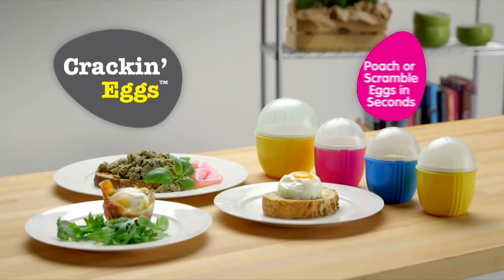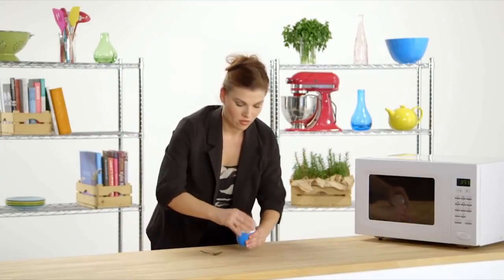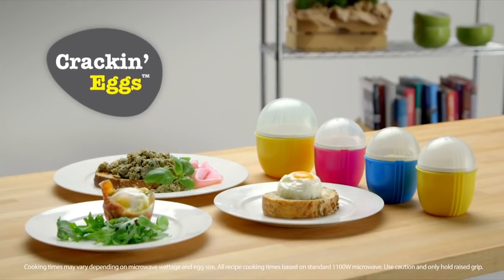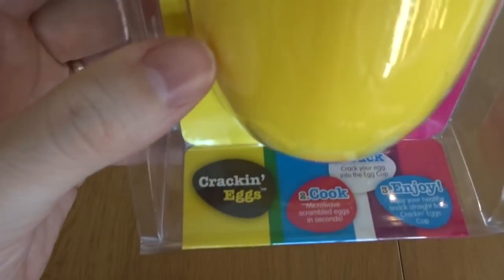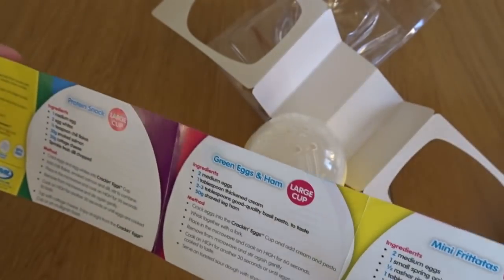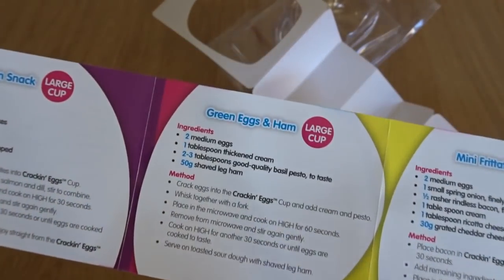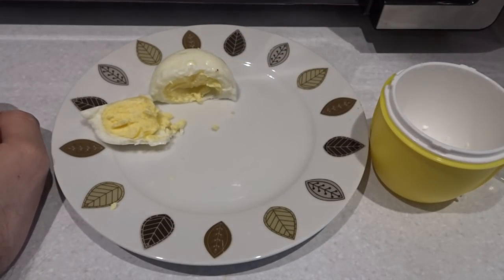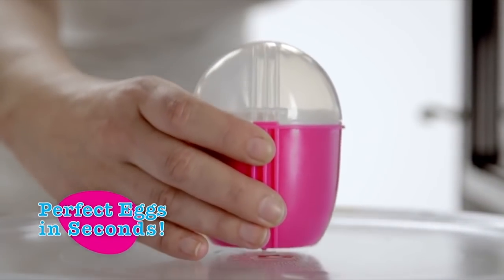Crackin' Eggs | Infomercialism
So, is the Crackin' Eggs... cracking?!